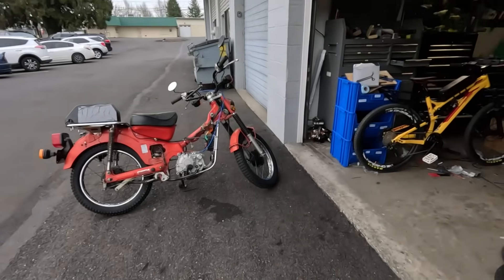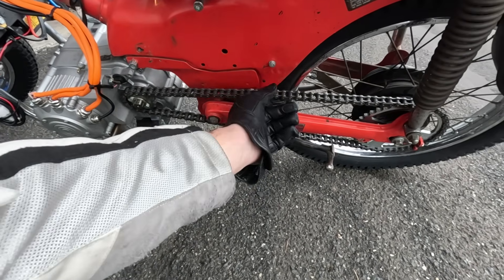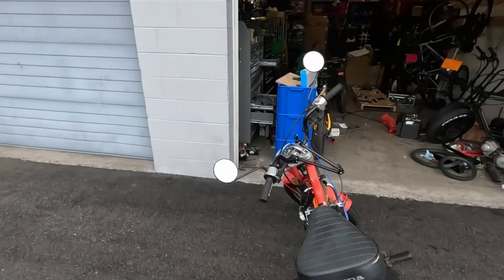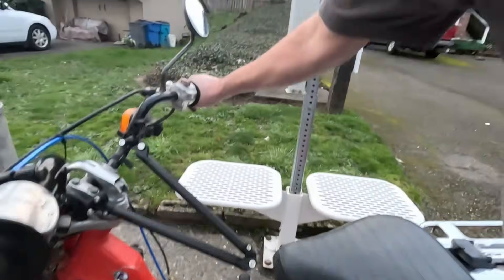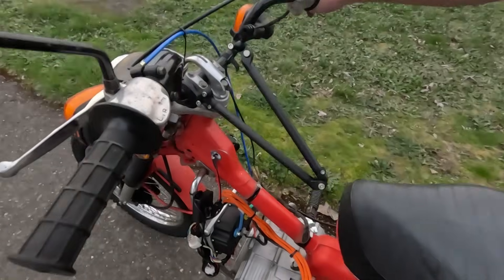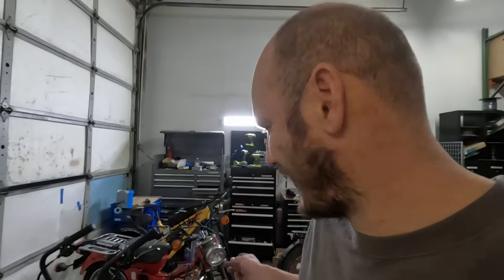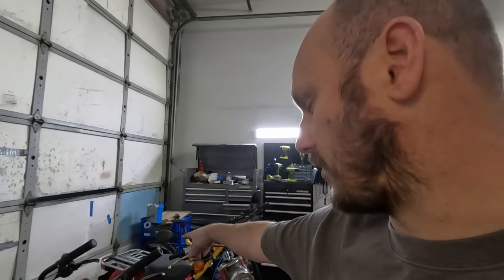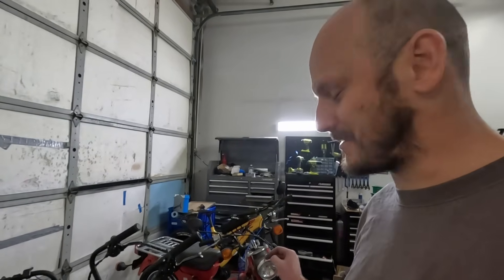Top Speed test on the Electric 72v 4-speed Motorcycle conversion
for all your Electric conversion components and help!!!